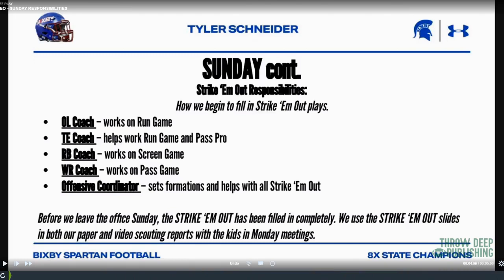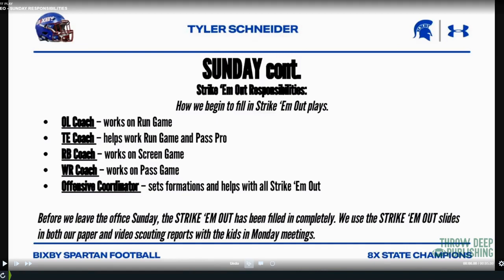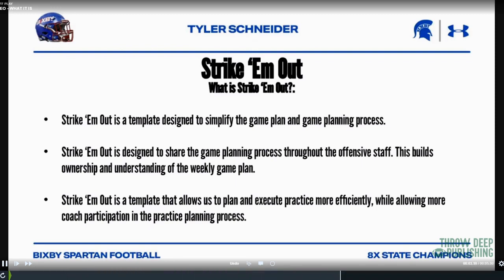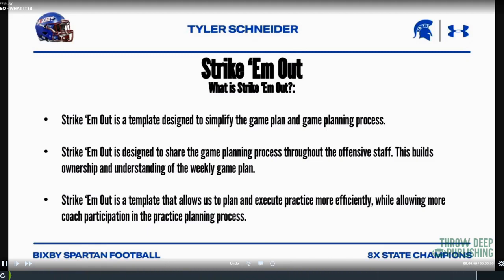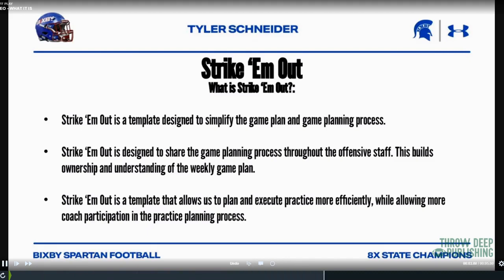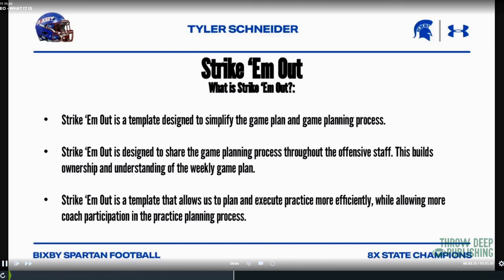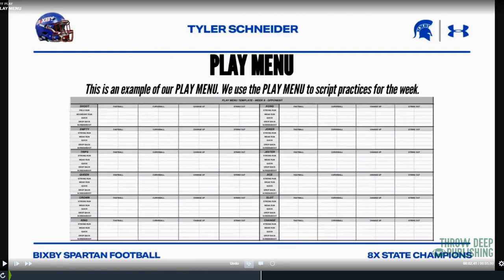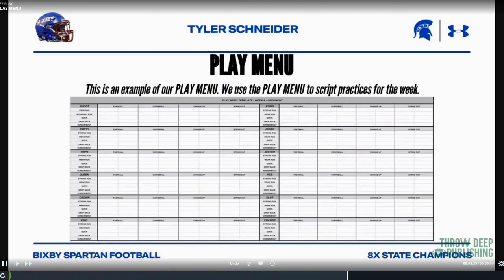The Bixby Offense: The Strike Em Out Game Plan Method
Tyler Schneider, the Offensive Coordinator of the Bixby High School Football program has won 8 state championships by implementing one of the most creative offenses in the country.Check out Bixby's game plan method here!

Chapters:
0:00 - Bixby Game Planning Method

The Bixby High School football offensive game plan method